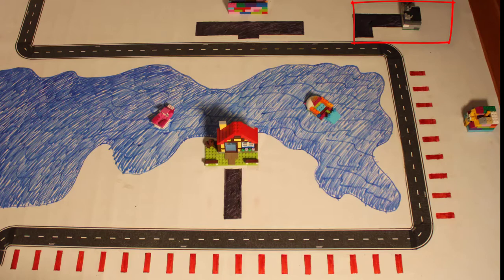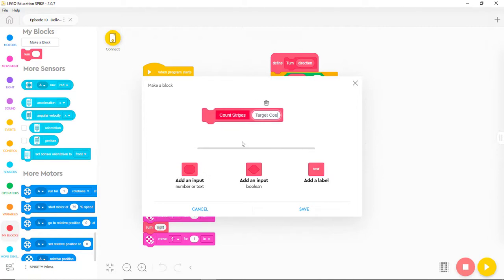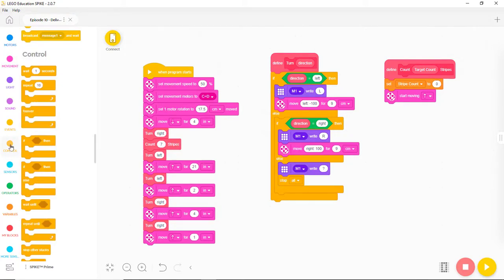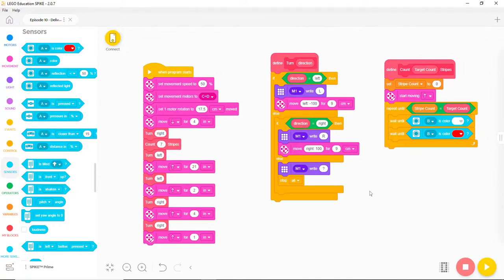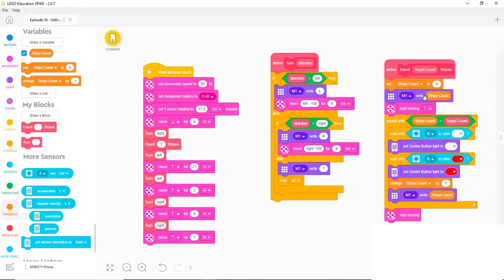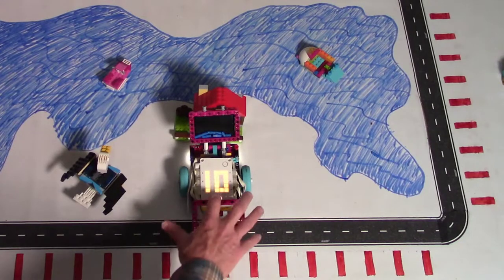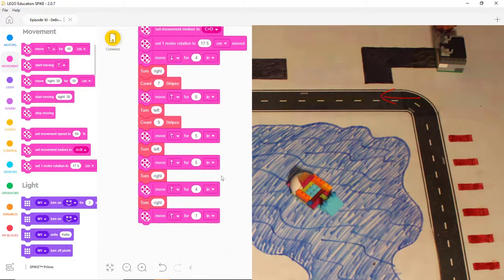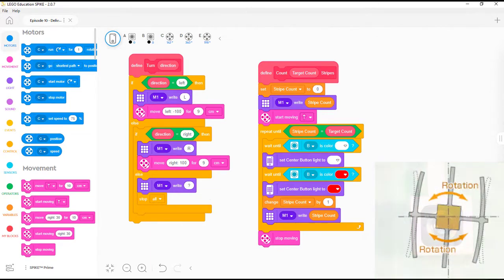Episode 10: Variables & My Blocks + displaying numbers. How to Program a SPIKE Prime Robot for FLL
In this episode we delivery food to the Animal Shelter while we learn how to use variables to count stripes on the mat to navigate more accurately. We create a new My Block to accomplish this so we can take advantage of the same code in more than one place. We use a My Block input to tell it how many stripes to count and a label to make the My Block easier to read and understand when we insert it in a program. The new My Block keeps us informed of its stripe count by displaying it on the top of the hub.